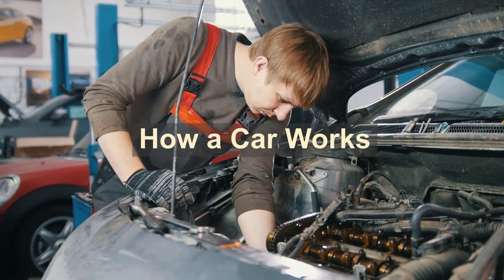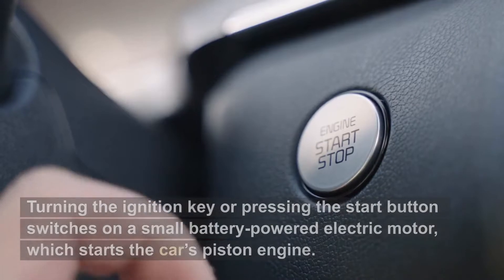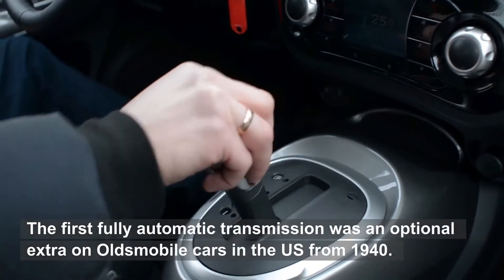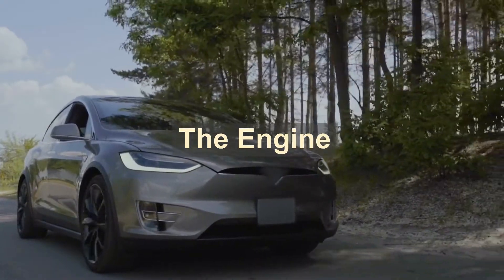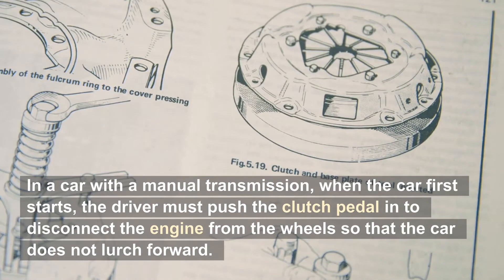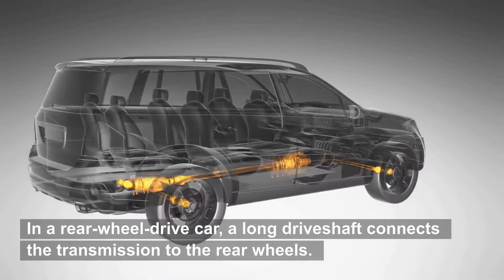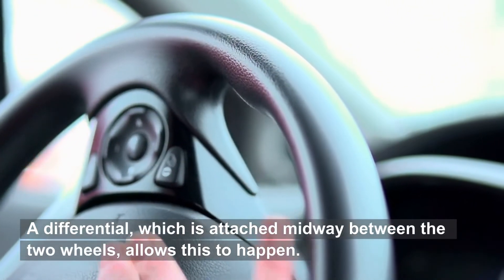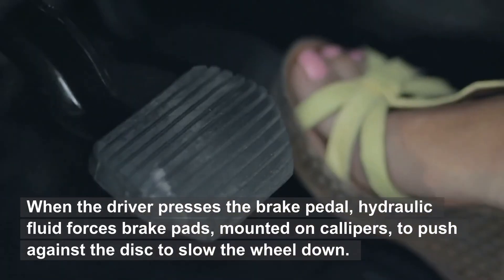How a Car Works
Cars are automobiles that can transport people. It is the main means of travelling for hundreds of millions of people all over the world. Cars have changed the way we live probably more than any other invention in history. At first only a few people had cars but after a while more and more people bought them because they improved the way people lived. Farmers with cars were able to bring their products to places that were farther away. The appearance of cities and towns also changed. More and more workers drove to their jobs and people started to move to suburbs outside the town centers.

Automobiles give people many jobs. Millions of people around the world work in factories where cars are produced. Millions more work at gas stations, restaurants or motels that travelers stop at.